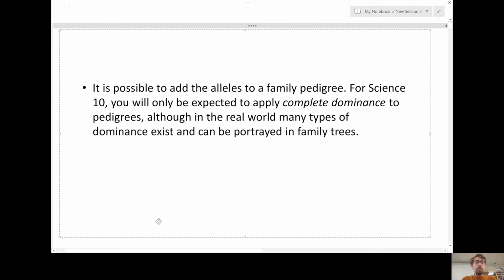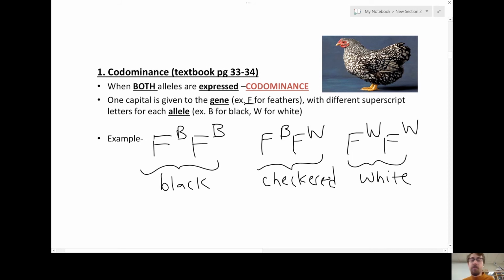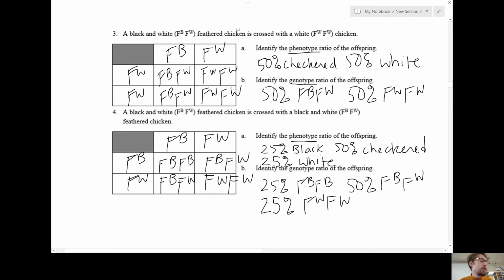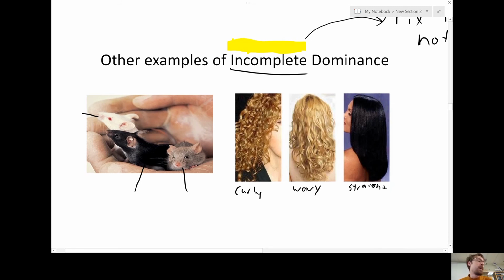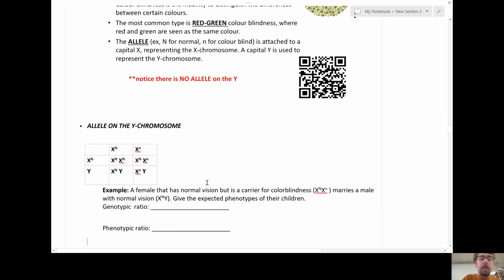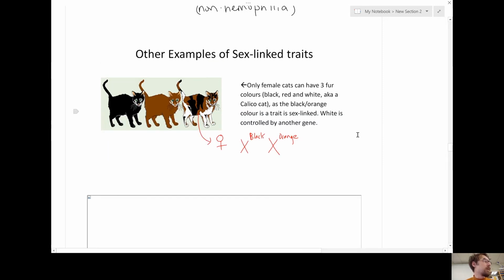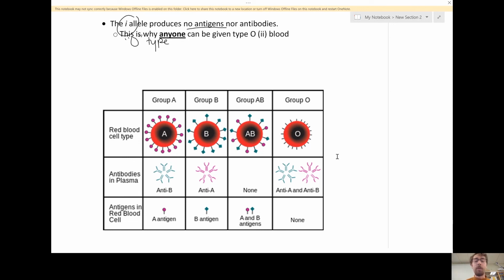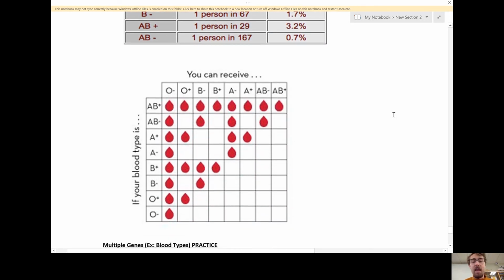Science 10 Bio Lesson 4